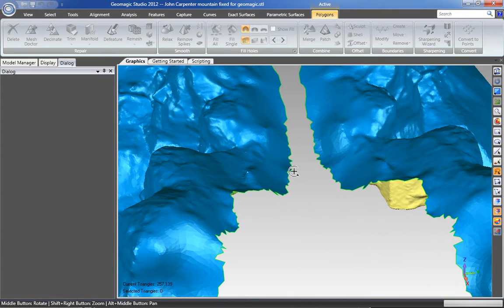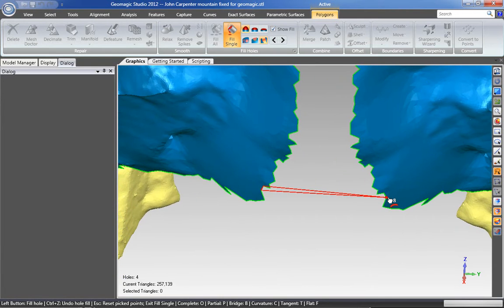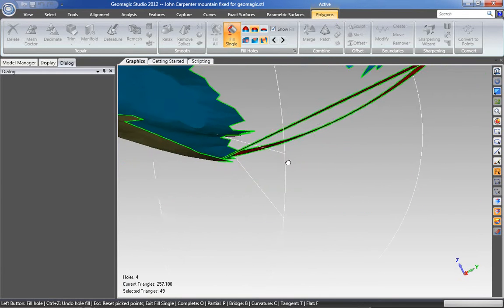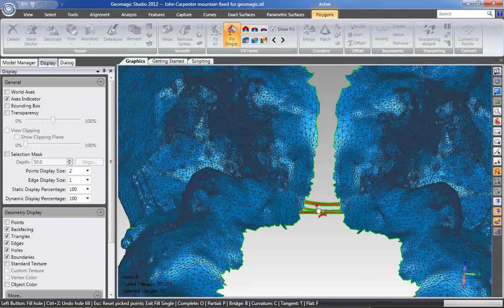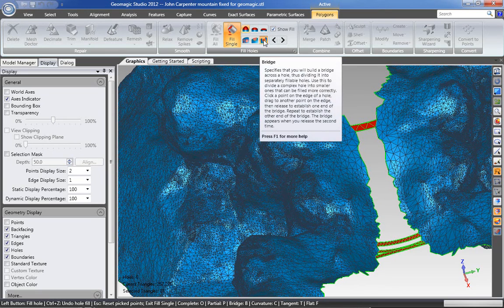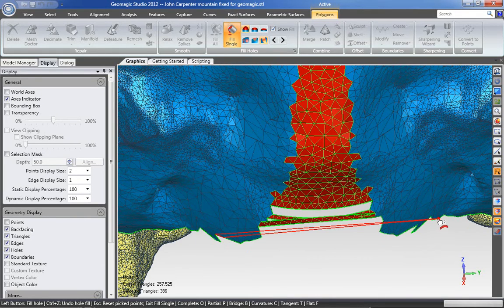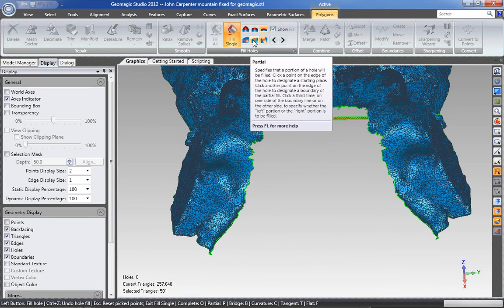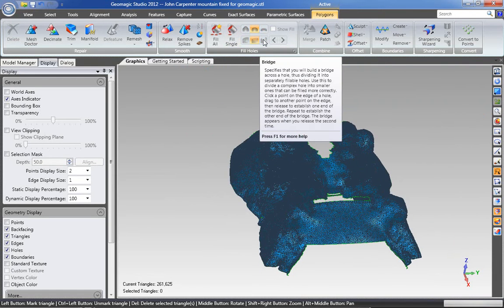Geomagic Studio 2012 - Creating a Bridge.wmv